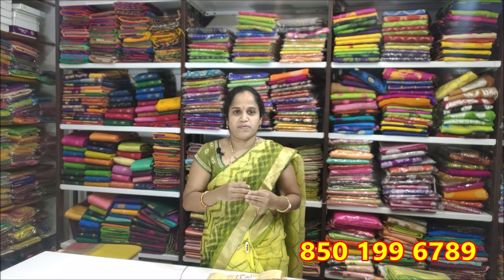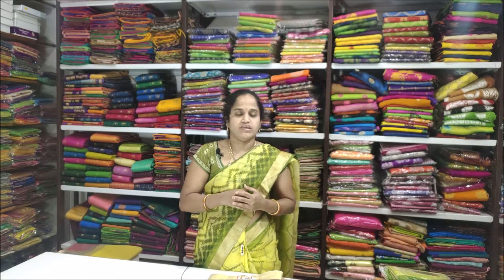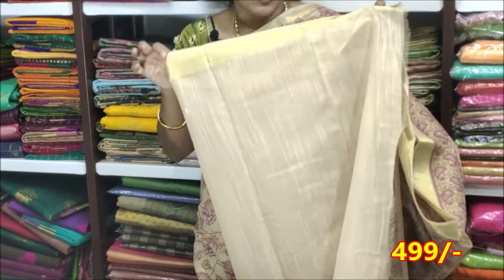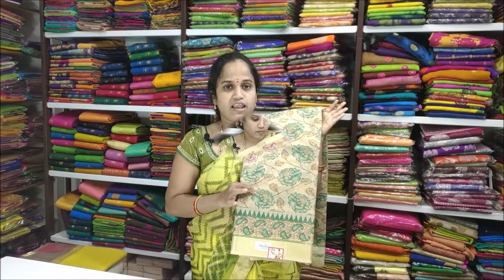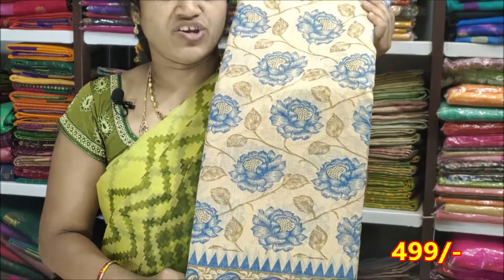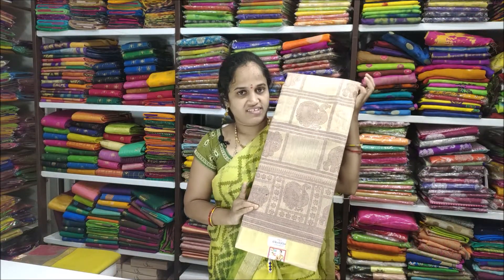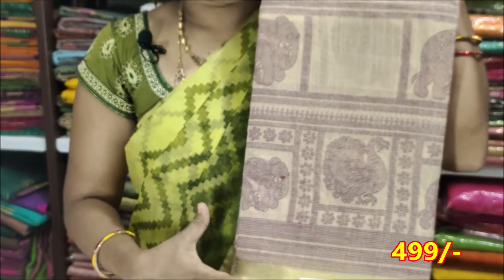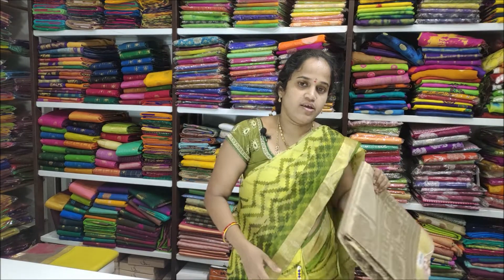FANCY CREAM 499